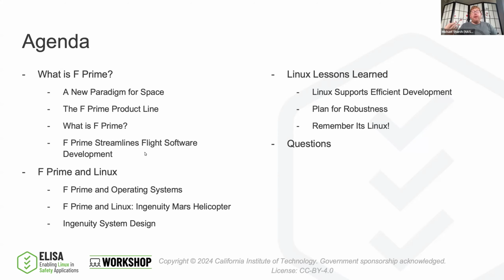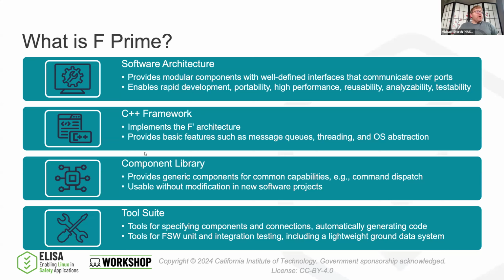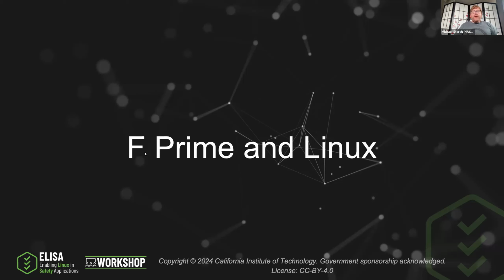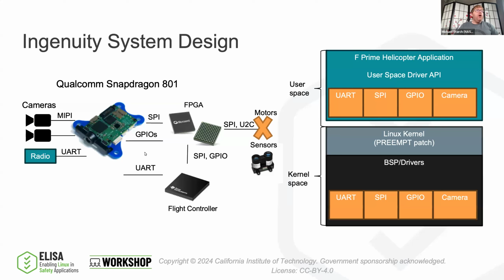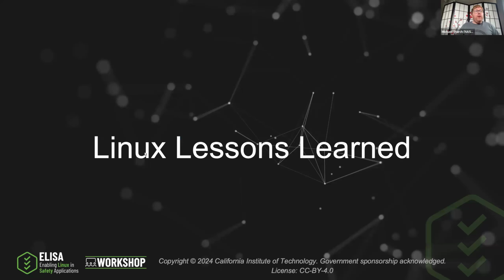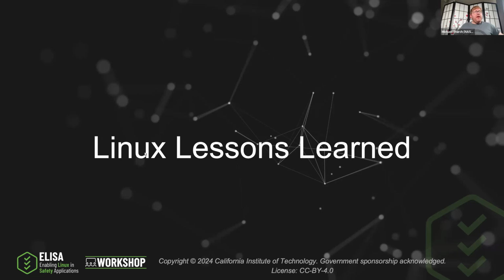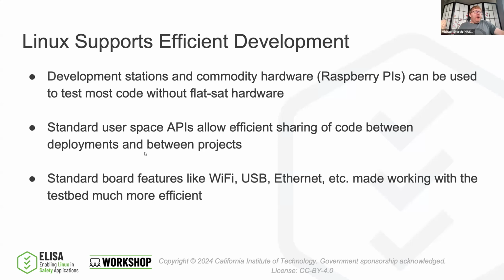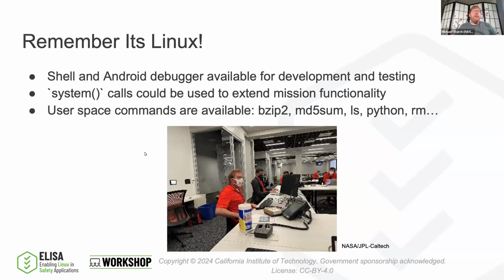F prime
Speaker: Michael Starch, Flight Software Engineer at NASA